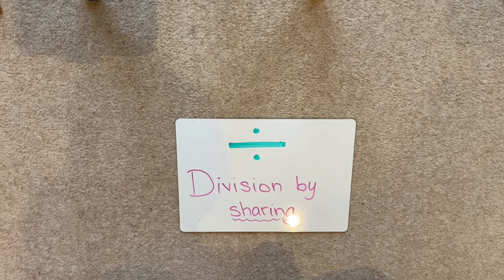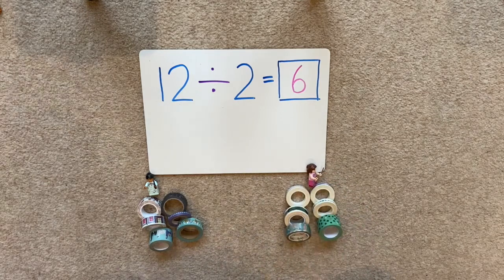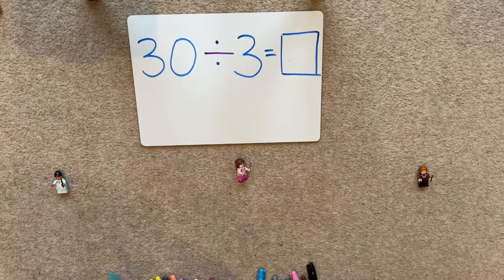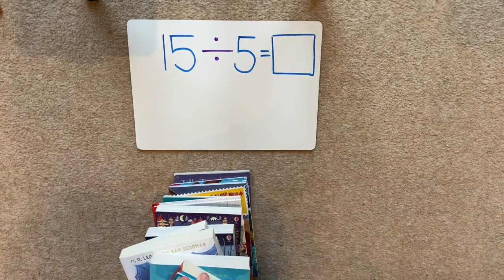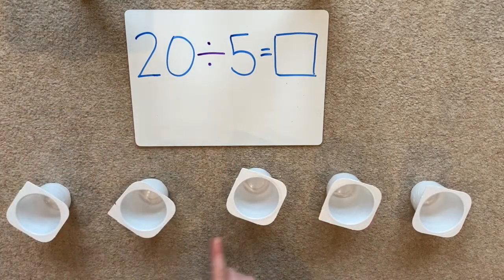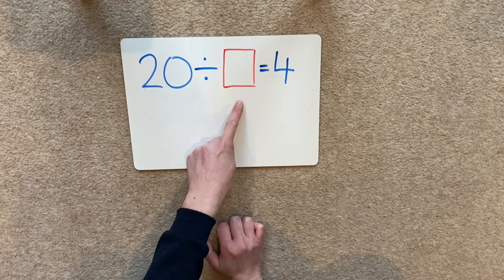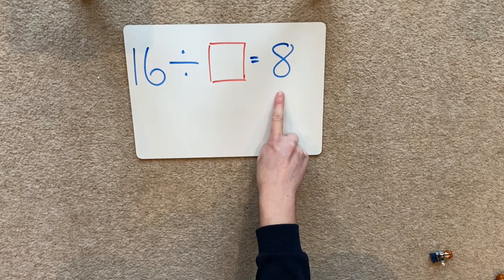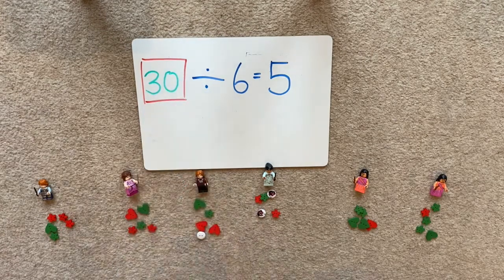Division by sharing day 2